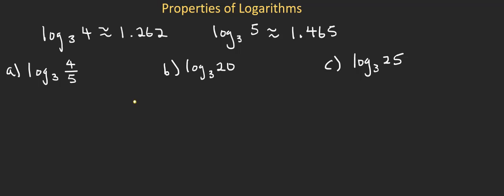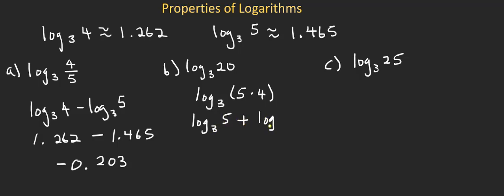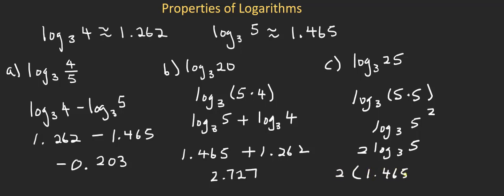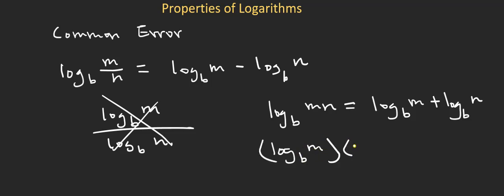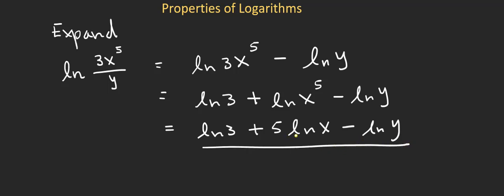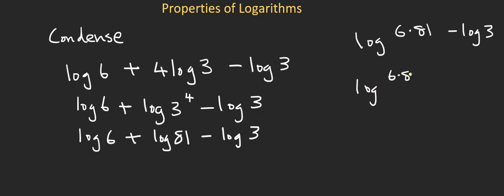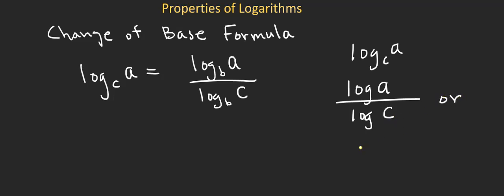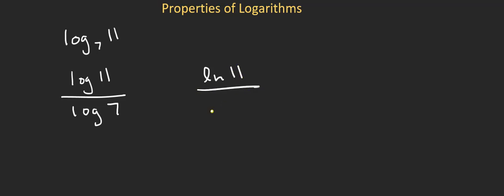[Algebra] Properties of Logarithms